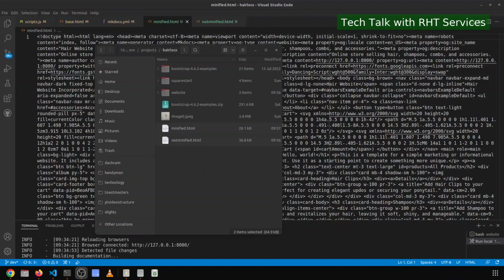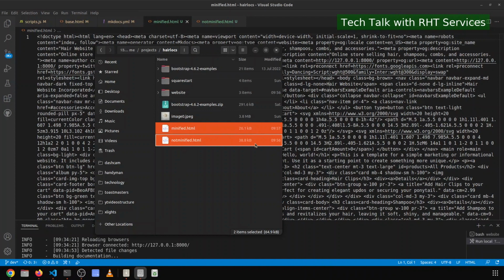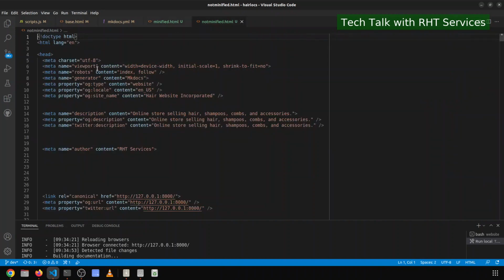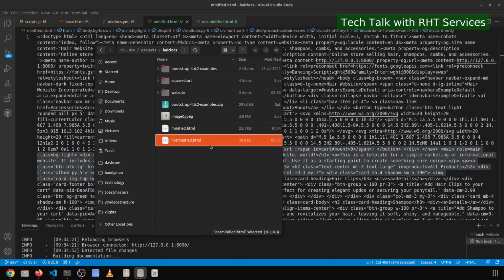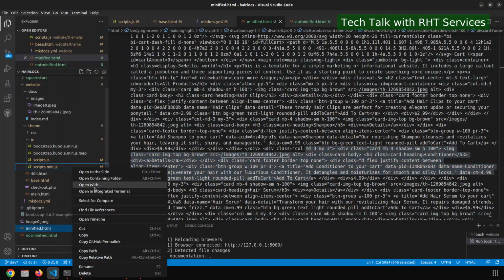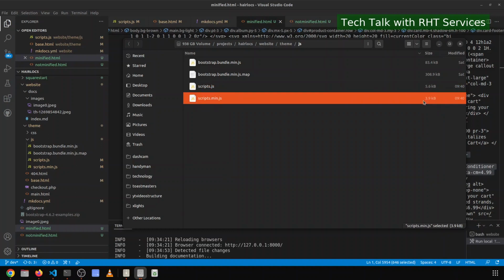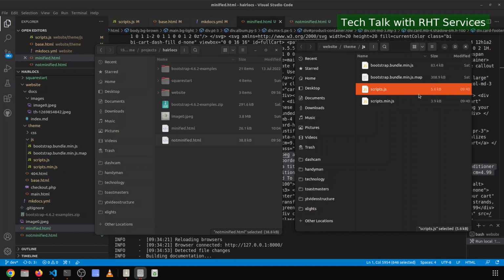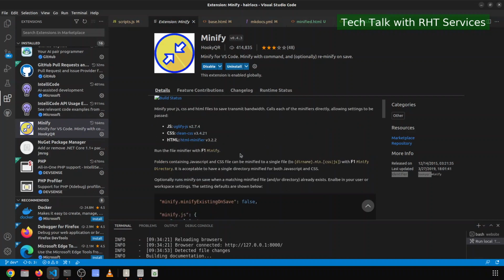Your Website Should Have Minified Files